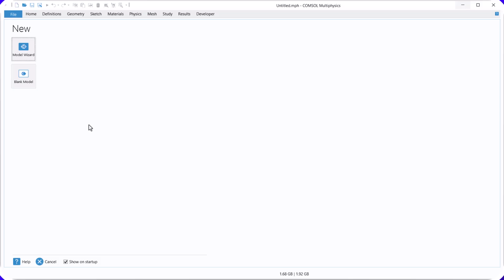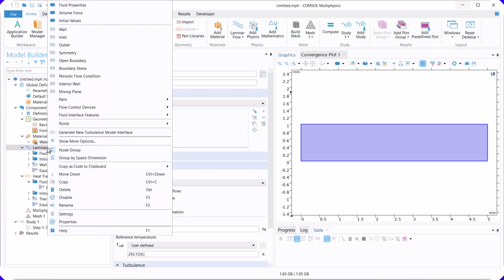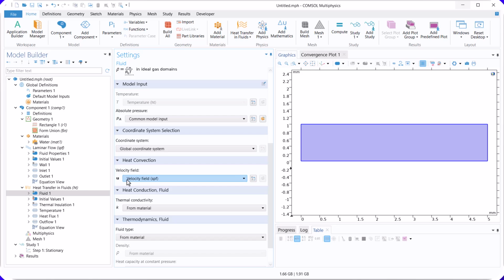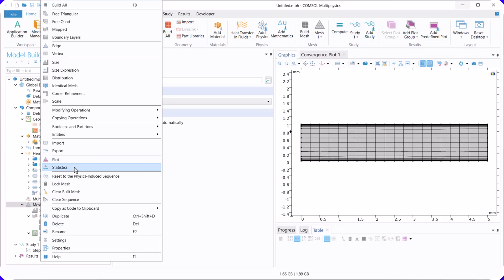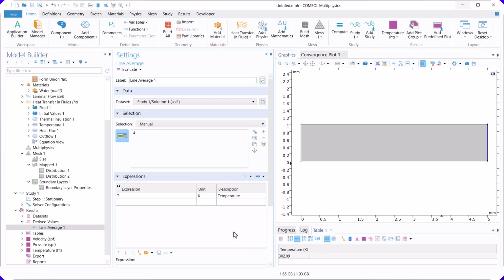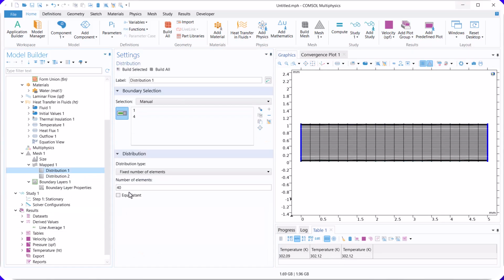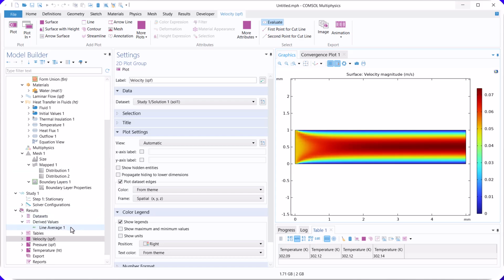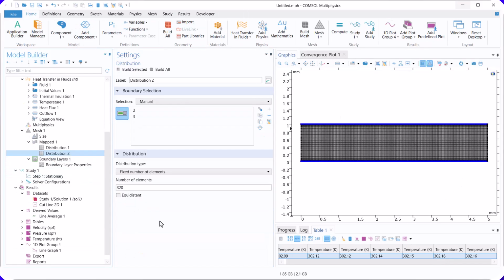COMSOL Tutorial: Heat Transfer and Mesh Analysis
In this COMSOL tutorial, we demonstrate how to set up a basic heat transfer model with inlet and outlet flow, apply heat flux boundary conditions, and perform a mesh analysis. You will learn how to evaluate mesh independence by observing the effect of mesh refinement on the outlet temperature. This step-by-step guide helps ensure accurate and reliable simulation results.

🎓 Academic Support

🏭 Industrial Projects